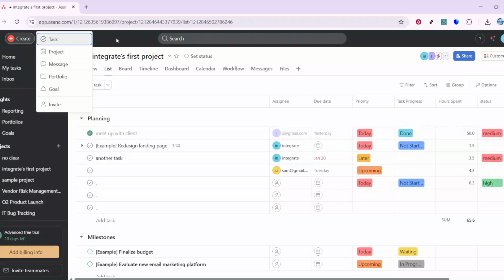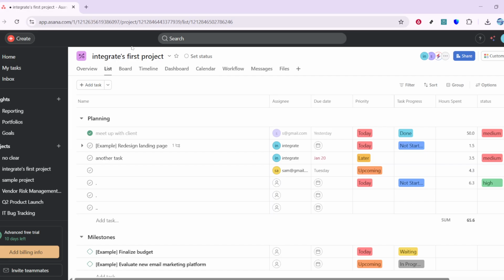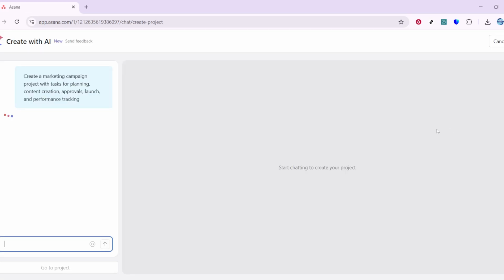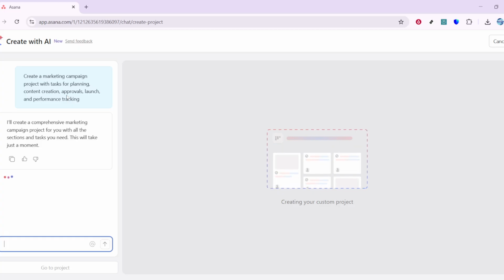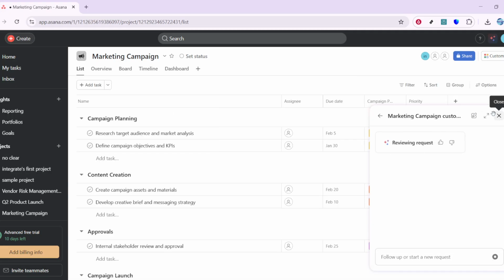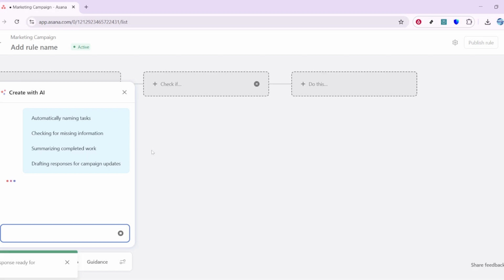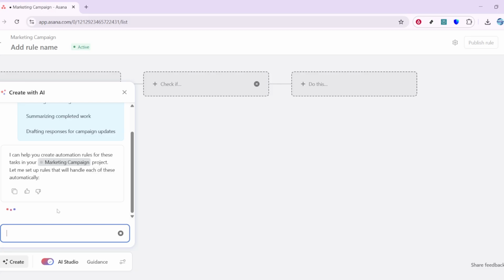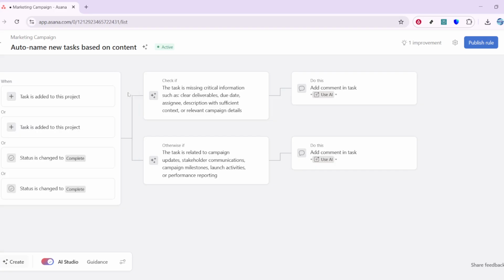How to Streamline Campaign Management with Asana AI Studio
In this video We will show you How to Streamline Campaign Management with Asana AI Studio.
campaign management, Asana tutorial, AI Studio, project management tips, streamline workflows, productivity tools, Asana tips, marketing campaigns, team collaboration, task automation, project planning, digital marketing, work management, AI in marketing, campaign efficiency, task management software, productivity hacks, project tracking, online collaboration